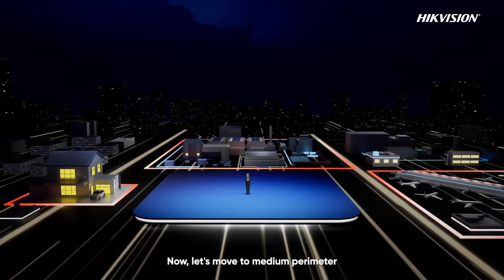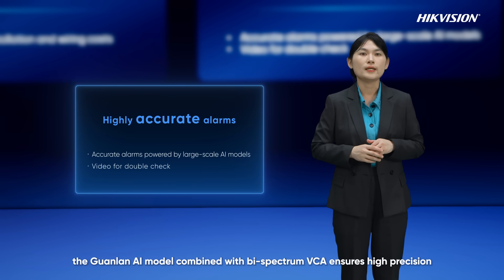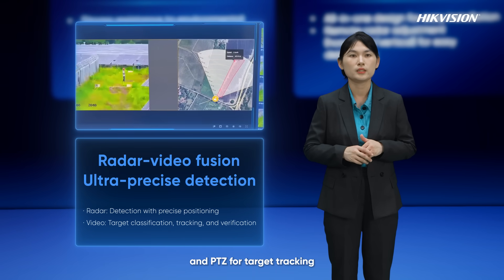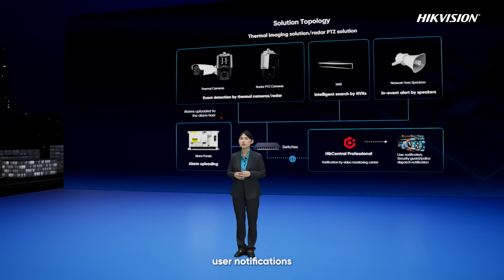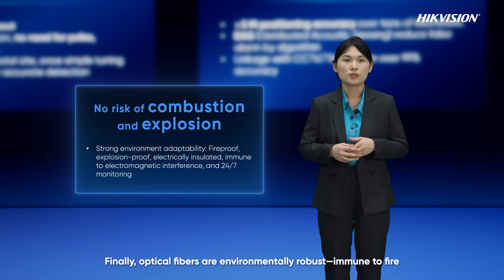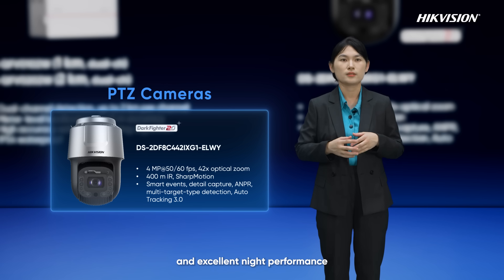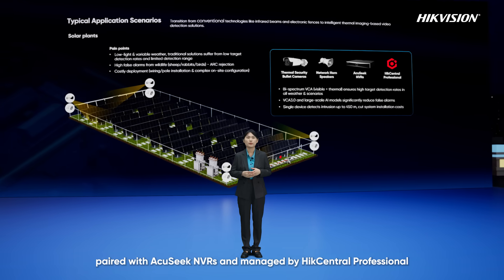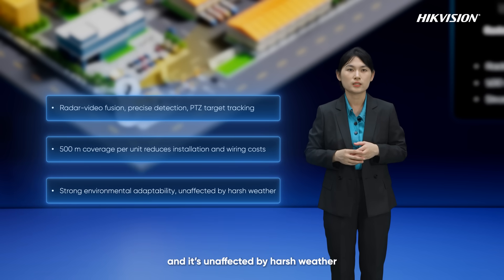Hikvision Intelligent Perimeter Protection Launch Event – Medium Perimeter Protection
🚀✨ Hikvision Intelligent Perimeter Protection tailored for medium perimeters (100-500m)! Perfect for solar plants, industrial parks, and more. Our cutting-edge thermal imaging and radar PTZ solutions will transform protection in remote areas! 💡👷♂️
1️⃣ Long-distance coverage: Detect people up to 450m with a single camera!
2️⃣ Precision & reliability: The Guanlan AI model ensures accuracy where it matters most.
3️⃣ Tough & adaptable: Built to thrive in harsh environments!
Don’t miss out on making your perimeter protection smarter & safer! 🛡️🌿

Chapter
0:01:02
Hikvision Thermal Imaging Solution
0:02:10
Hikvision Radar PTZ Solution
0:03:23
Thermal Imaging Solution/Radar PTZ Solution Topology
0:03:50
Hikvision Fiber-optic Vibration System Solution
0:06:23
Fiber-optic Vibration System Solution Topology
0:06:57
Application Scenarios